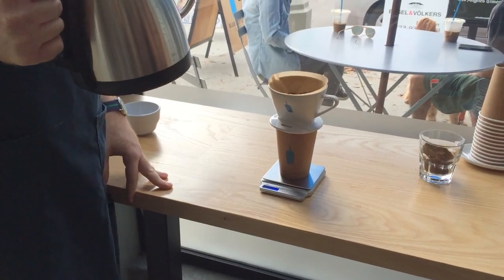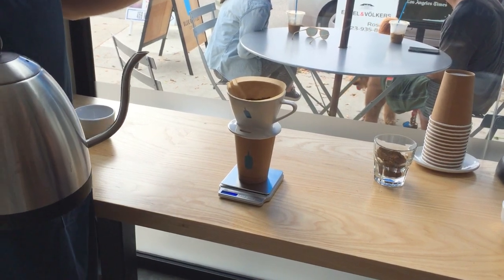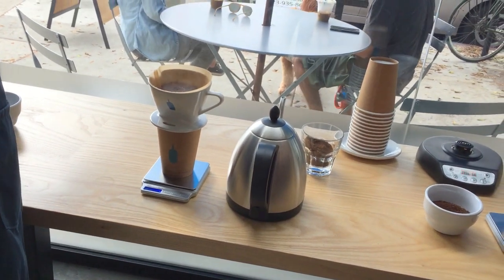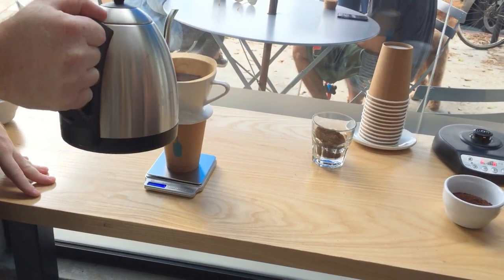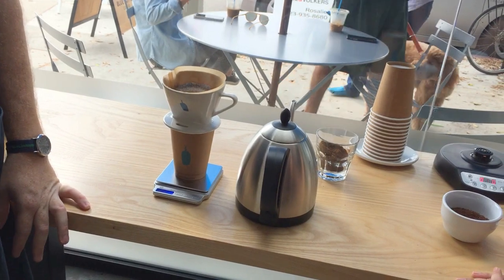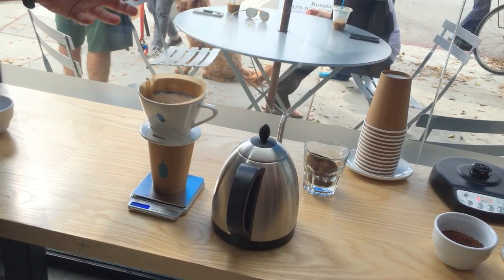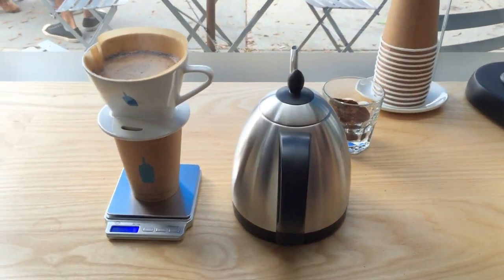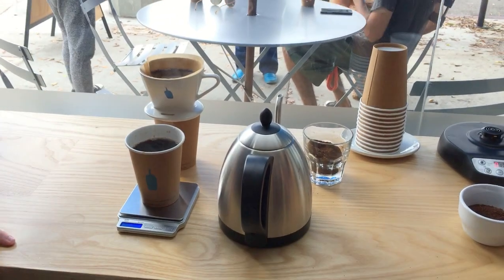The Art of Pour Over Coffee: Blue Bottle Method Tutorial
Here is the pour over technique that Blue Bottle uses at their cafes across the world. It is a four stage process for 30 grams of coffee with 350 grams of water using a Bonmac dripper.

Attended one of their free coffee classes at their Beverly Blvd store in Los Angeles which was led by Will the lead barista. Their free and paid coffee classes are updated regularly here: